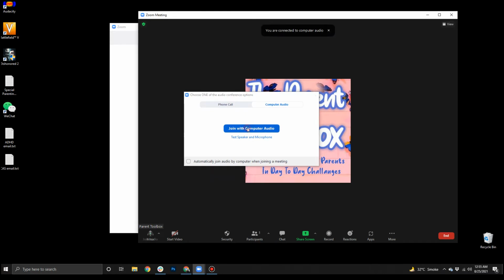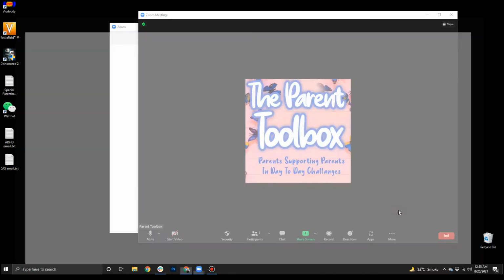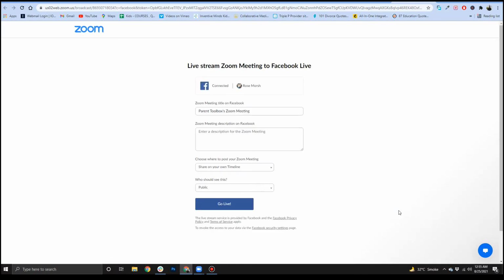How To Stream Your Zoom Meeting on Facebook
In this video, I will be showing you guys how to stream your zoom meeting on Facebook.

A zoom meeting can be streamed live on your timeline, your page, or in a specific group. This requires a Licensed Zoom Account.

There are some Admin settings that need to be enabled before the live feature in your zoom appears, but to make this tutorial simple, I enabled them beforehand.